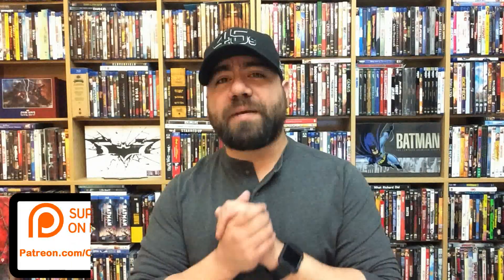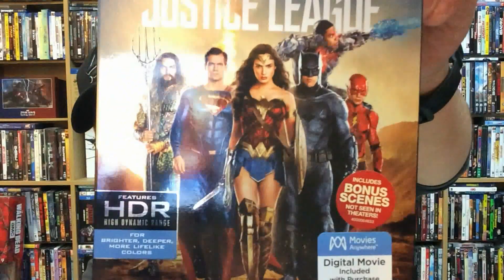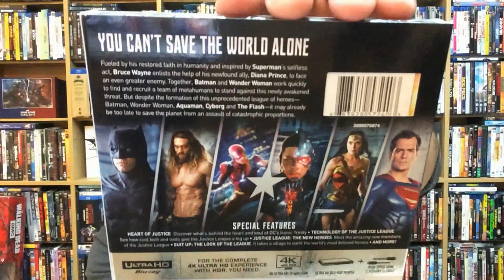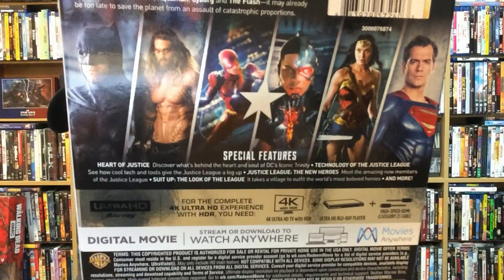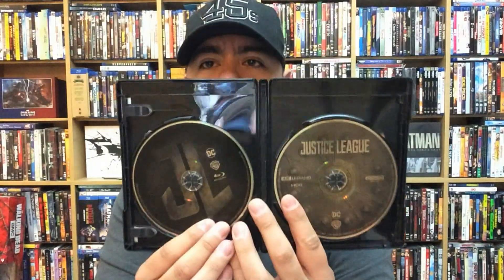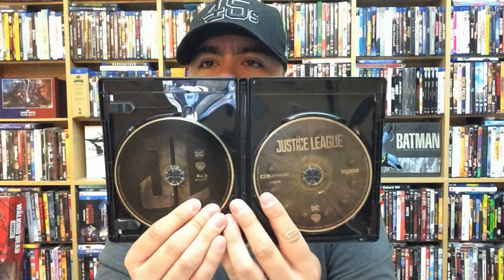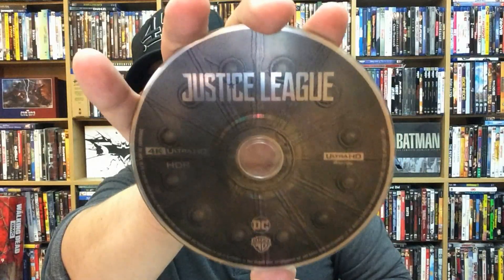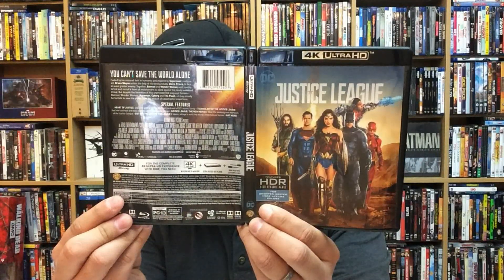JUSTICE LEAGUE - EARLY 4K ULTRA HD UNBOXING AND REVIEW!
In this video I unbox an EARLY copy of Justice League on 4K Ultra HD! Available March 13th from Warner Bros Home Entertainment

PURCHASE Justice League HERE

4K Ultra HD